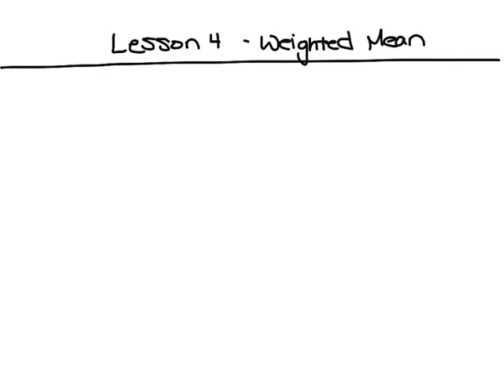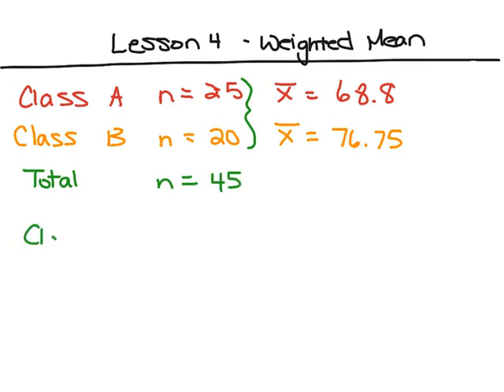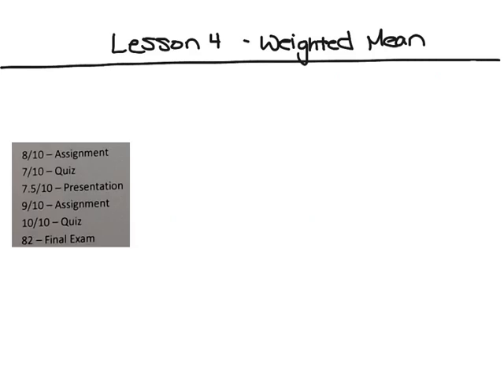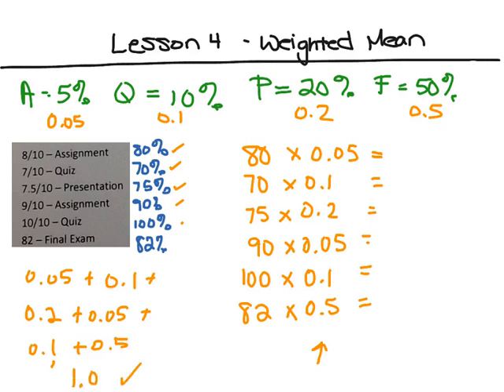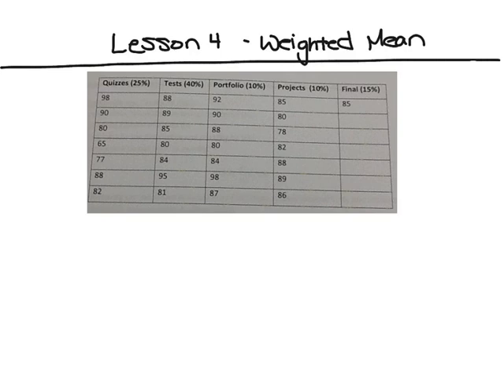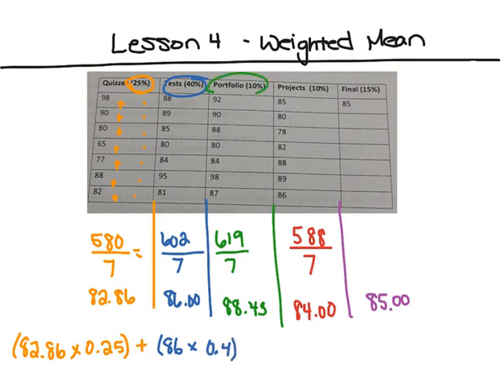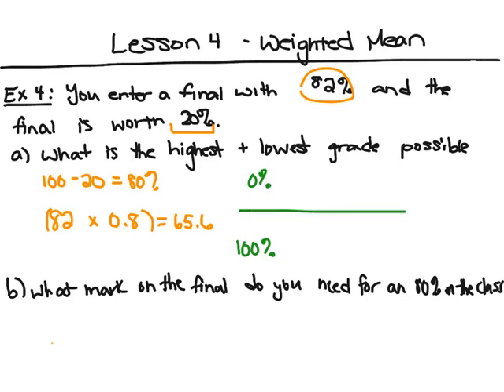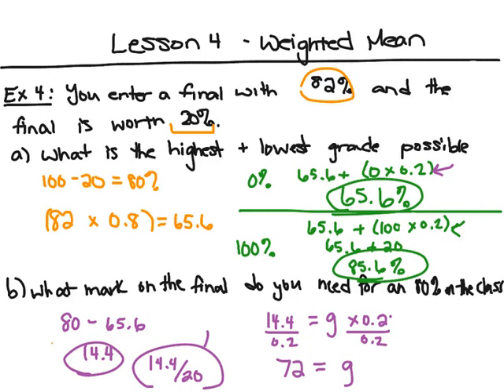Workplace and Apprenticeship 30 - Statistics - 4 - Weighted Mean